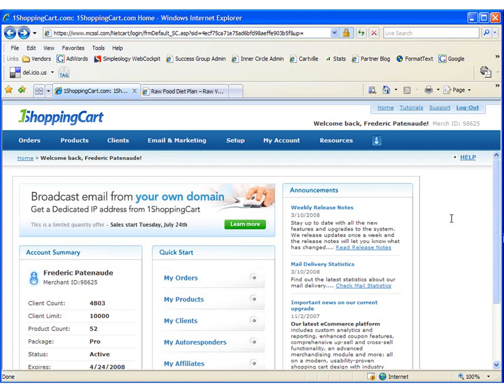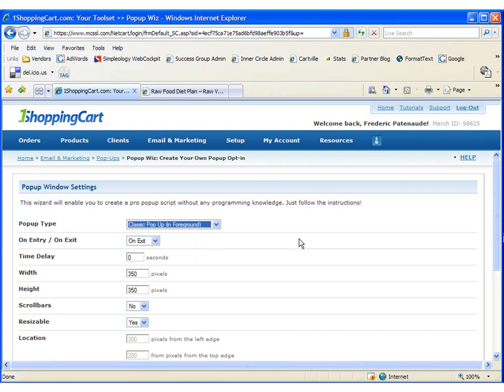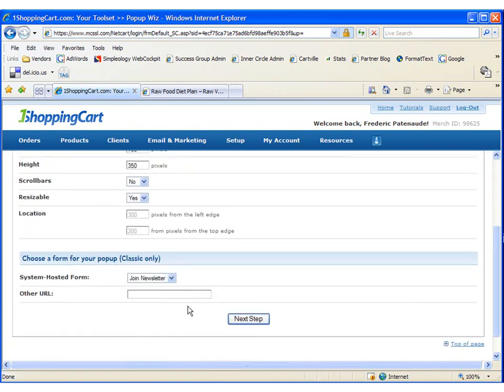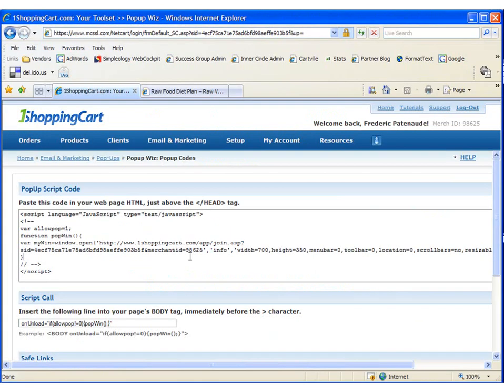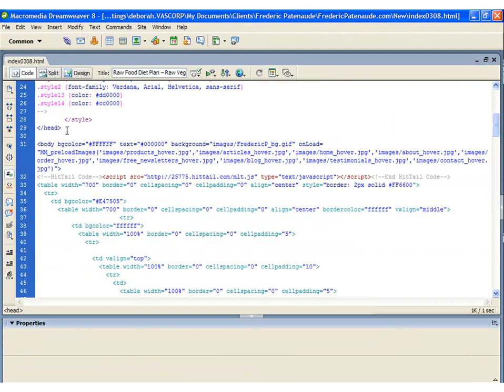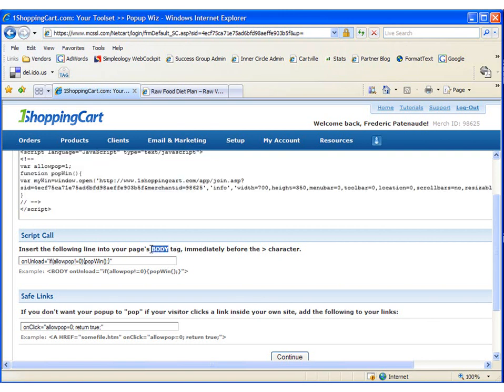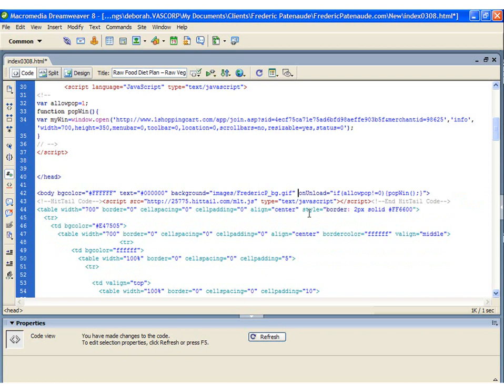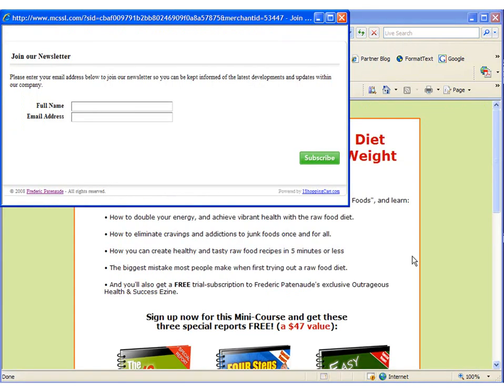How To Create A Pop-Up In 1ShoppingCart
Step-by-step tutorial by Deborah Carraro on how to create a pop-up script in 1ShoppingCart.